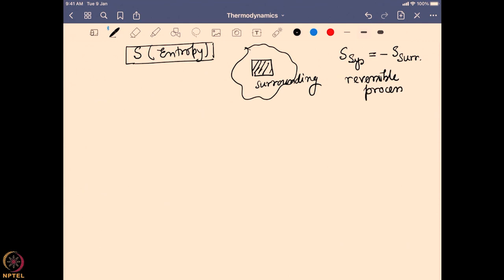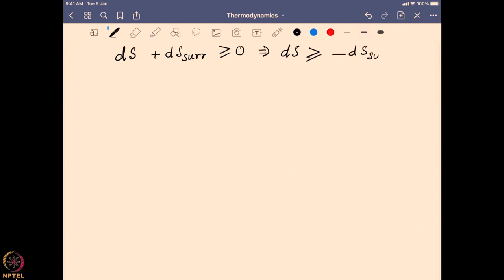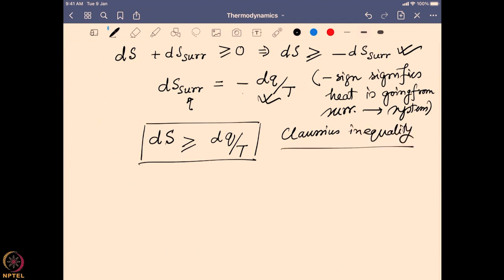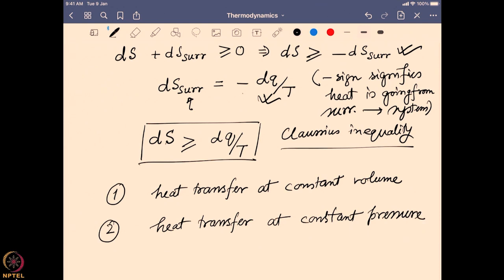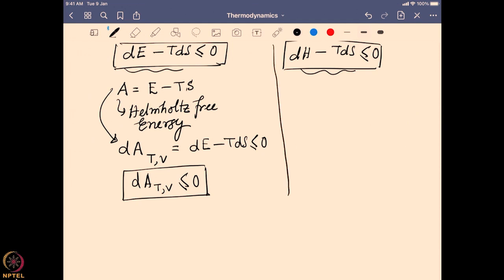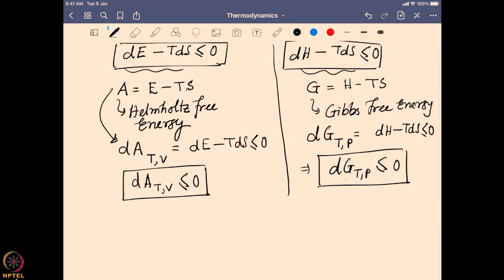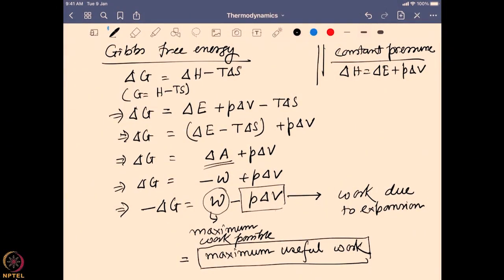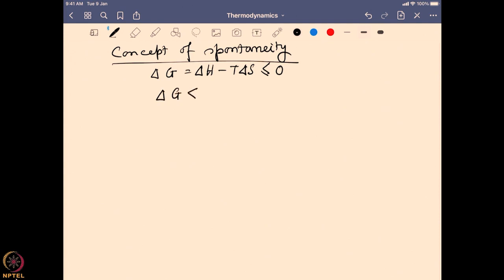Helmholtz and Gibbs free energies, Concept of spontaneity